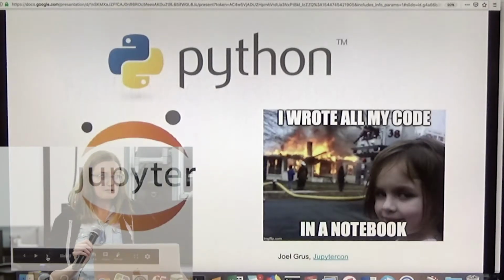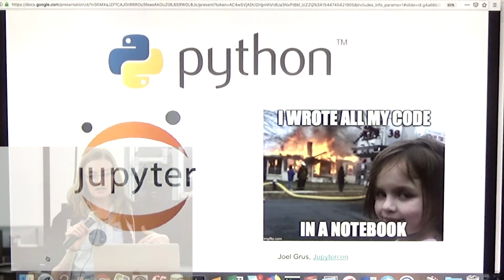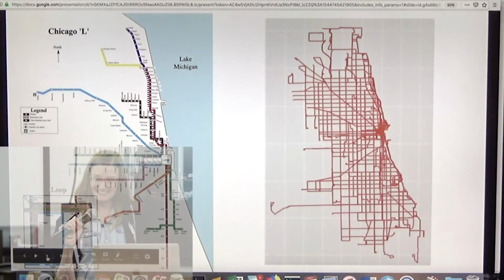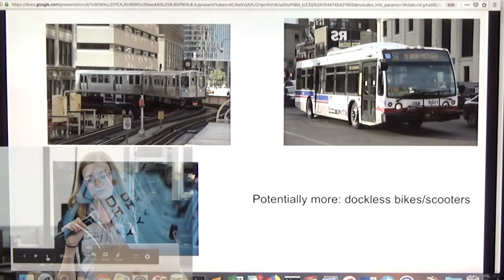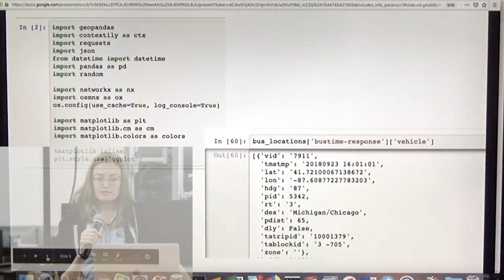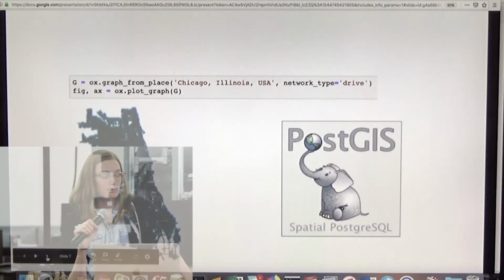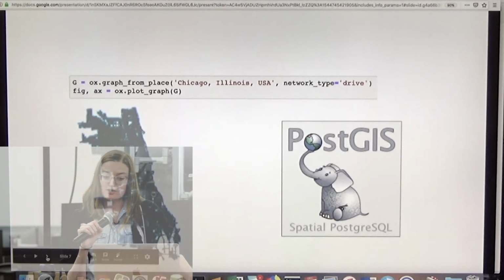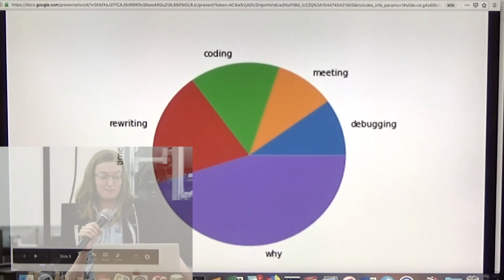Multimodal Routing with Python - ChiPy Fall 2018 Mentorship Finals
Speaker: Laura Levy
Event: ChiPy Fall 2018 Mentorship Finals